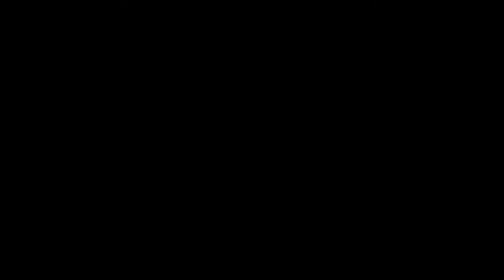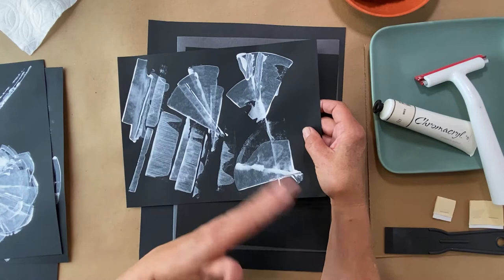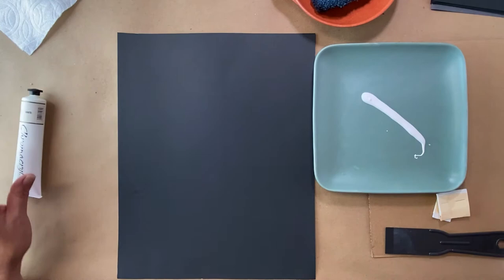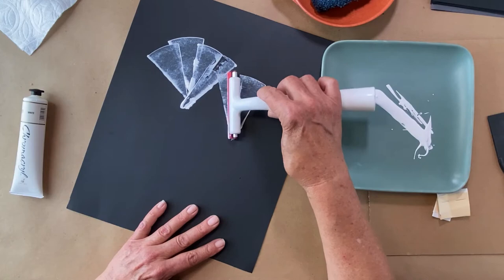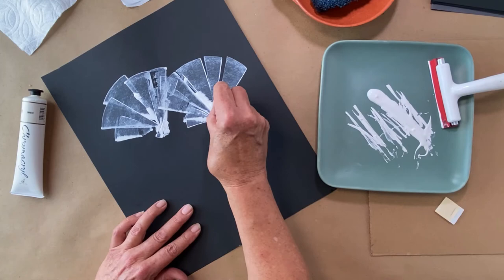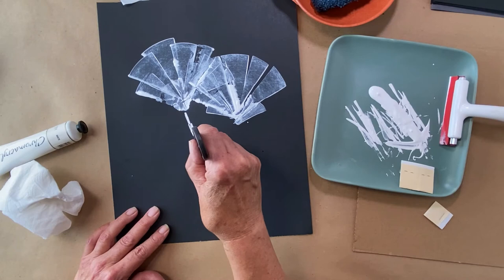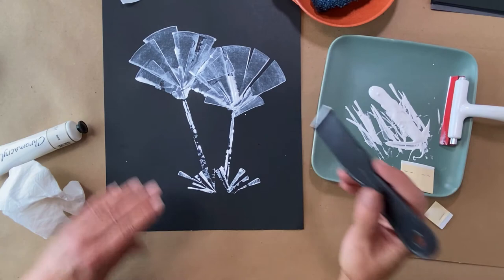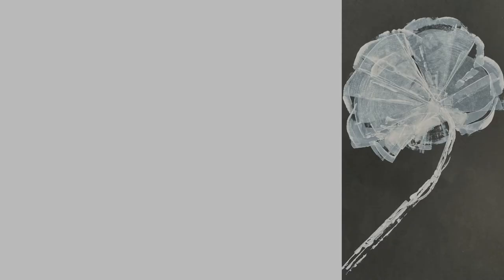X-Ray Style Prints - Mark Making Art Lesson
In this YouTube exclusive art class, Miss Linda shows you how to create bold  x-ray style prints with printmaking techniques. Using simple tools and white acrylic paint on a black paper background, you can make your marks with any subject you choose. This art lesson is suitable for all ages and levels of artistic experience.

0:00-0:38 Introduction and background
0:39-7:41 Printmaking lesson
7:42-8:05 Goodbye and social media info

Materials:
White acrylic paint
Heavy grade black paper (construction paper works well)
Thick or folded scrap paper
Mark making tools (a small squeegee, palette knife, hand made blades)
A paint palette or plate
A damp art towel
Paper towels or a dry art towel